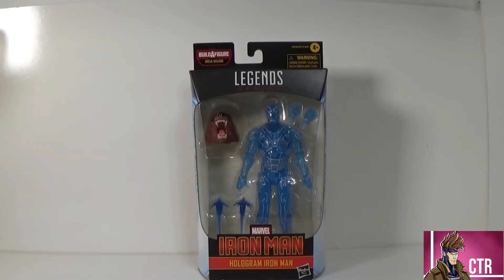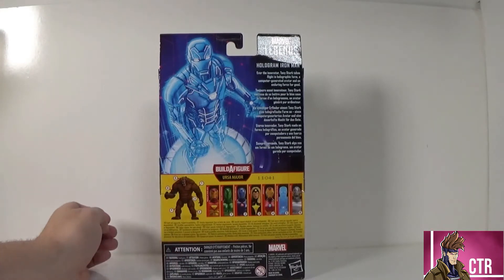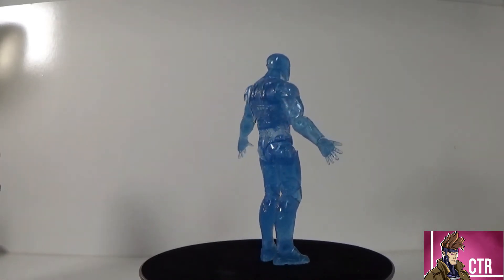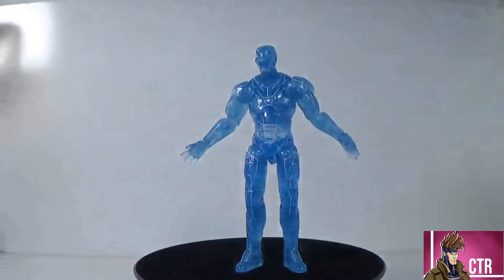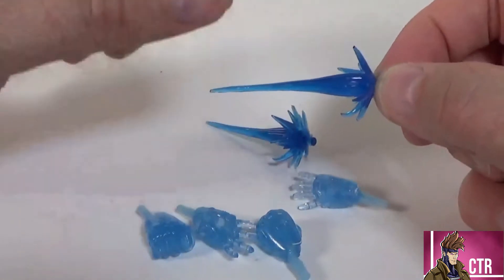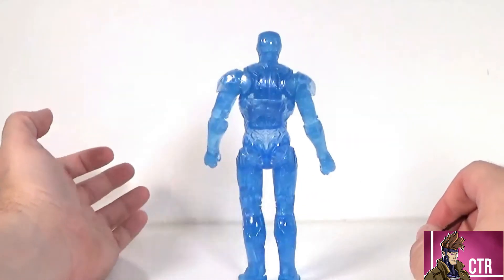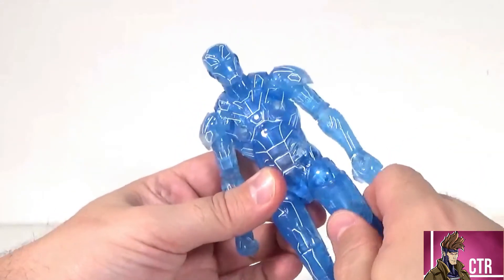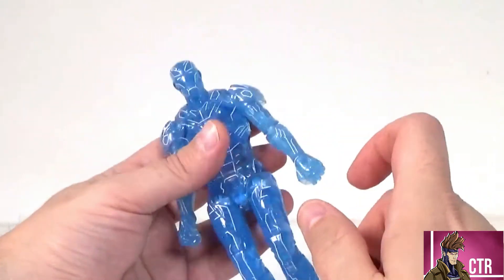Marvel Legends Hologram Iron Man Figure | Ursa Major Wave | Cajun Toy Review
Review for Marvel Legends Hologram Iron Man from Ursa Major Build a figure wave. We upload a videos multiple times a week covering Marvel Legends, Neca, DC multiverse , G.I. Joe Classified and more coming soon. New Channel looking for community growth , connections and feedback.